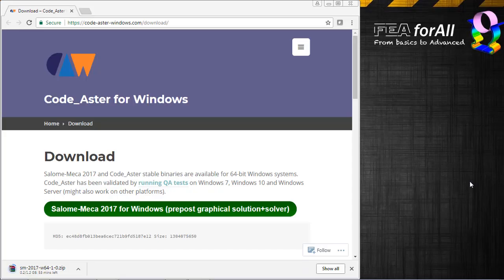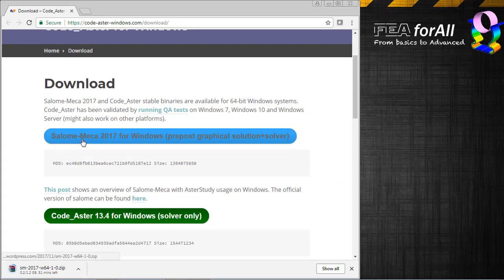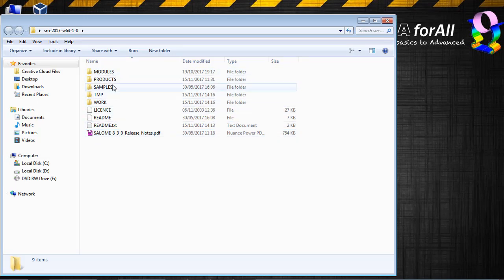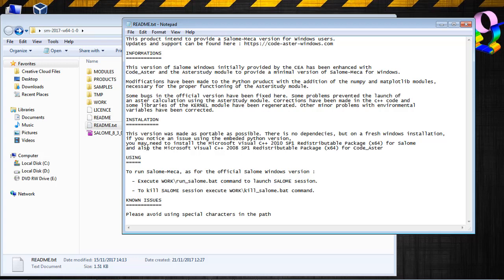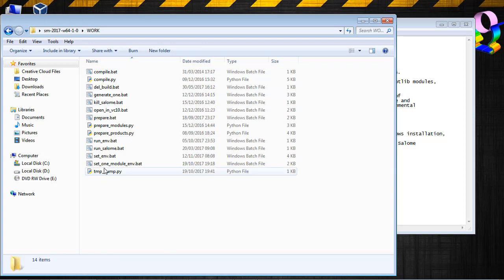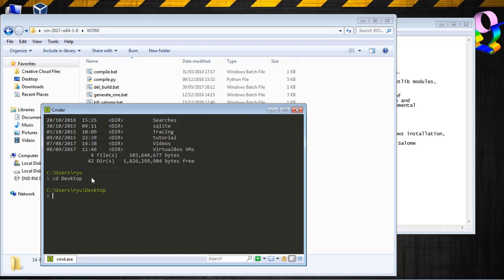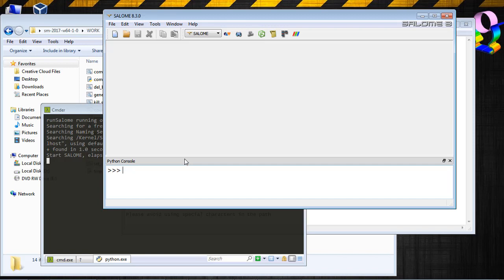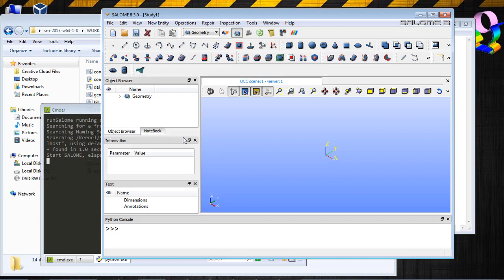How to install Salome-Meca 2017 on Windows?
If you watched the previous video I did on installing Salome Meca on a Linux Virtual Machine, but you still prefer windows... here is how to install it on windows!